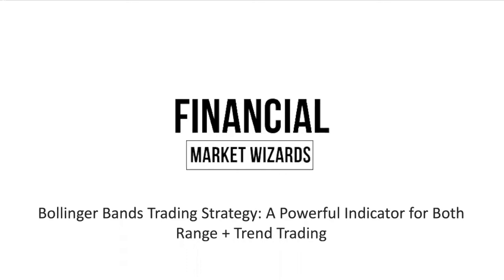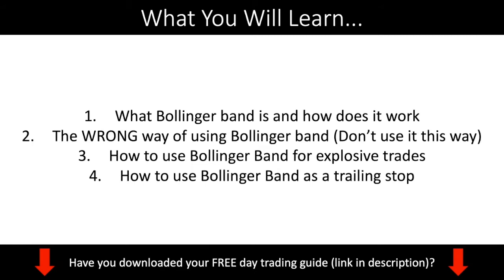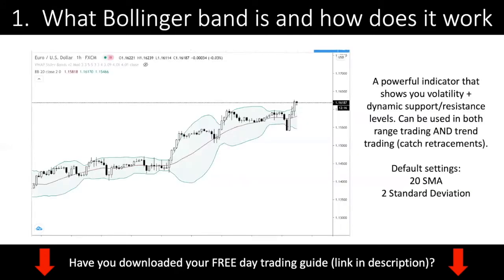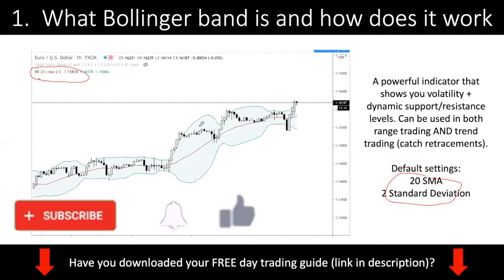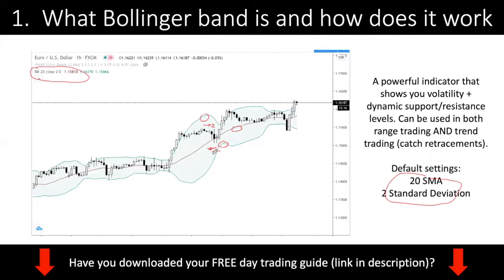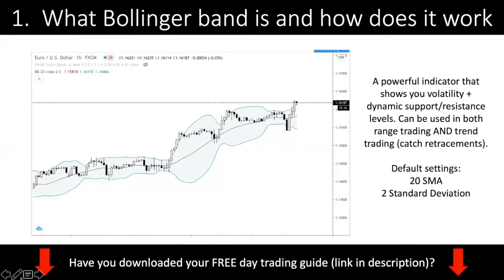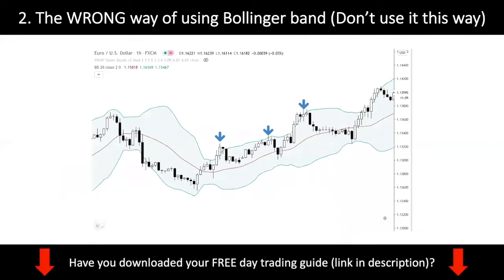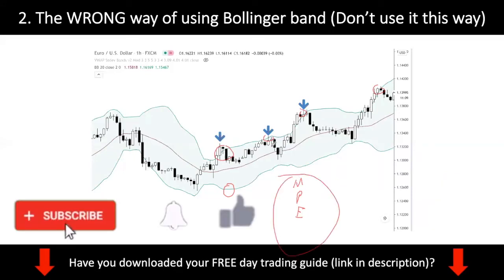Bollinger Bands Trading Strategy: Do You Know This?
Bollinger Bands is a versatile trading indicator that is created by John Bollinger. In this forex trading tutorial video, I explain what the Bollinger band and what it does.

I also talk about how you can use the Bollinger band to find explosive trades and trail your stop loss to ride massive trends.